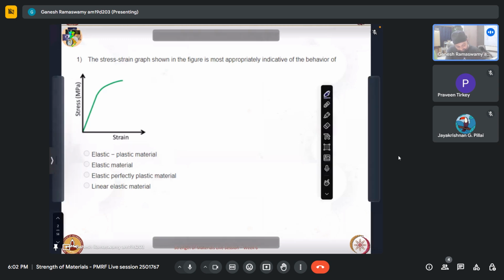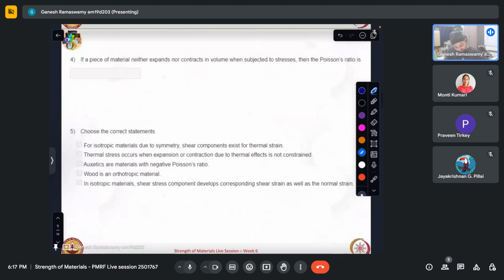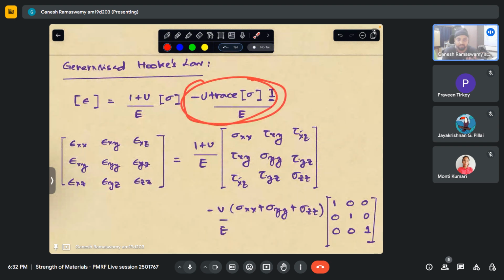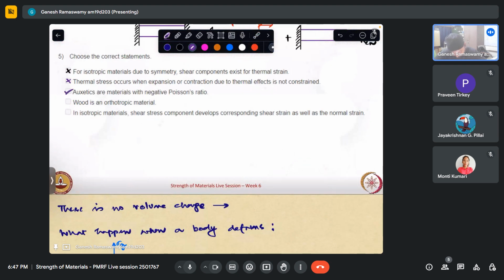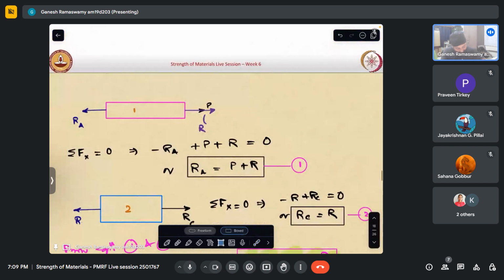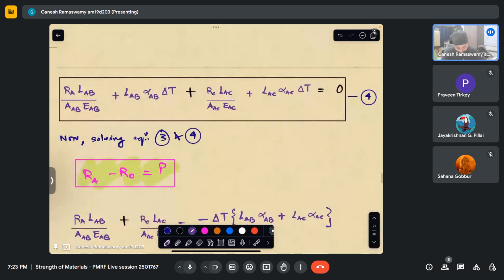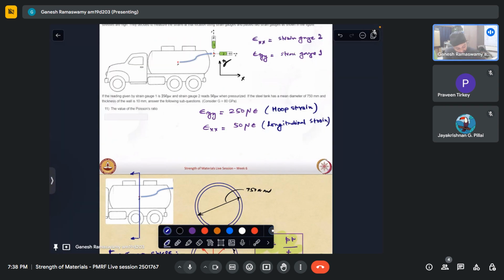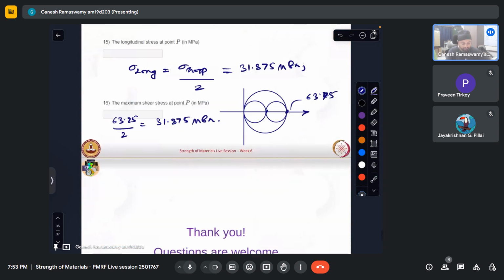Strength of Materials - Live Session | Week 6 | 2024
This session includes discussions on constitutive relations - generalised Hooke's law, problems on thermal strains and stresses, stresses and strains in pressure vessels and interrelations of elastic constants in isotropic materials.